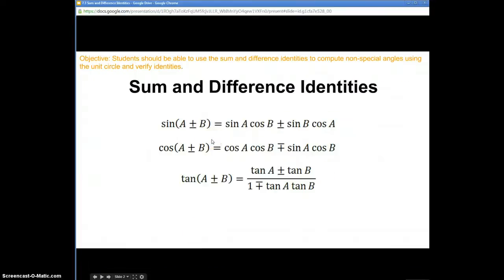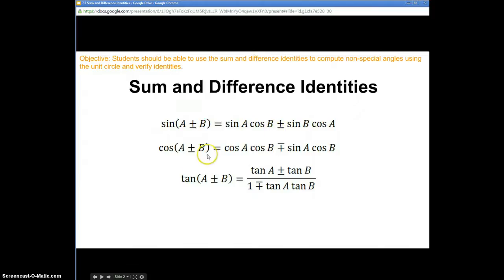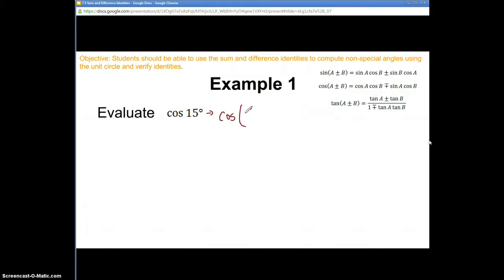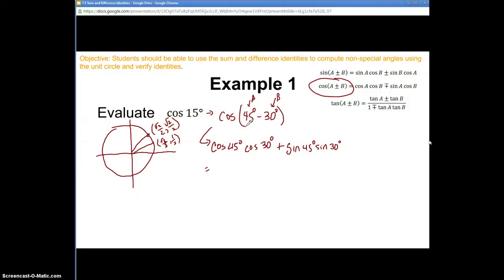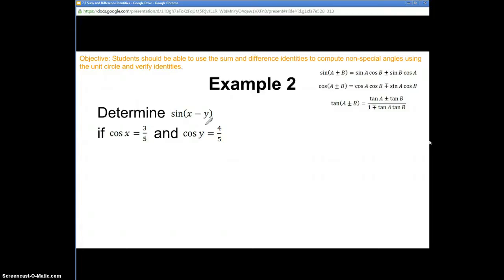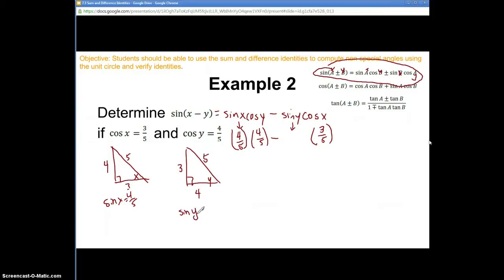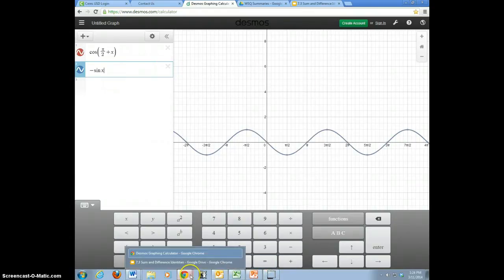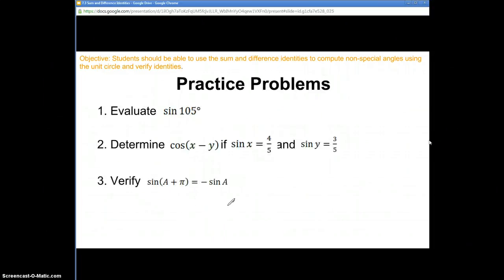Sum and Difference Identities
In this video, I go over the sum and difference identities for sine and cosine and do a few examples involving each.